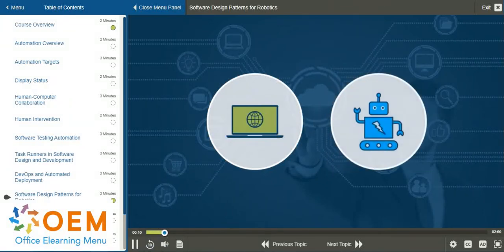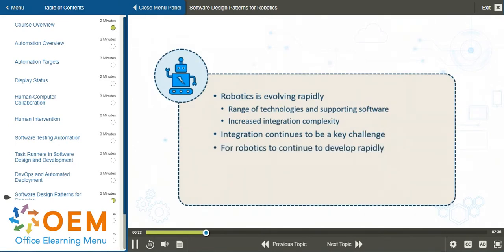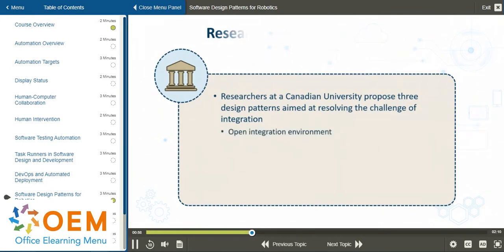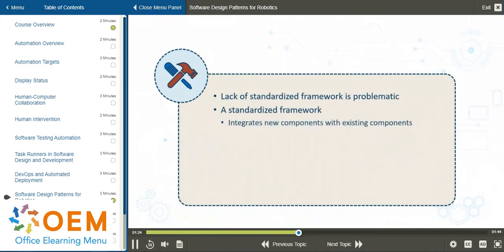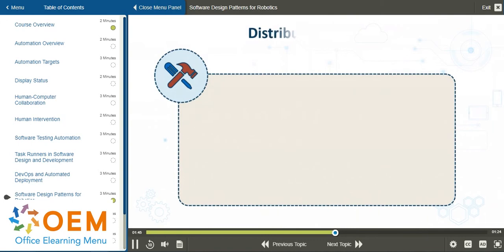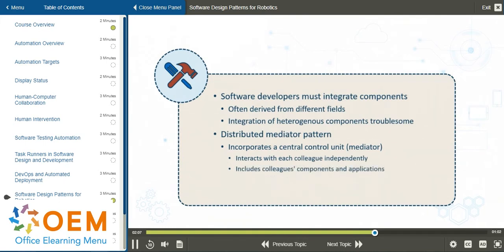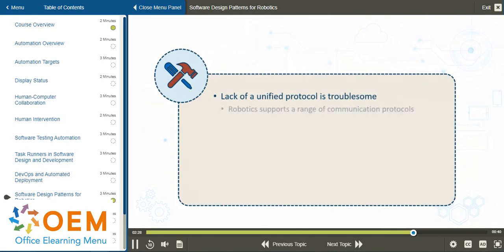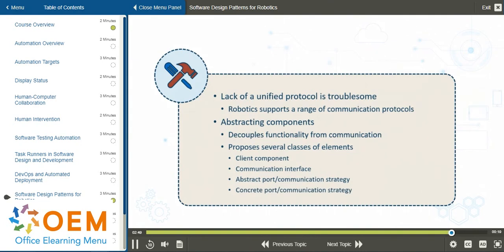Expert Training: Automatisering & Robotica Cursus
Wil jij een expert worden in het ontwerpen van automatisering en robotica?

Ben je klaar om je kennis en vaardigheden naar een hoger niveau te tillen en een expert te worden in het ontwerpen van automatisering en robotica? Zoek dan niet verder! Onze bekroonde e-learning biedt jou de perfecte kans om je carrière te transformeren.

Onze uitgebreide cursus omvat alles wat je nodig hebt om te slagen. Van de basisprincipes tot geavanceerde concepten, wij begeleiden je stap voor stap door het proces. Met toegang tot officiële proefexamens en een online mentor die je voorbereidt op certificering, garanderen wij dat je klaar bent om te excelleren.

Waar wacht je nog op? Neem vandaag nog de eerste stap naar succes en meld je aan voor onze training. Klik op de onderstaande link om je aan te melden en je reis naar expertise te beginnen.

Word een expert in automatisering en robotica! Meld je nu aan voor onze training.